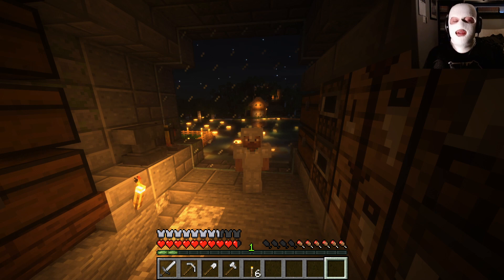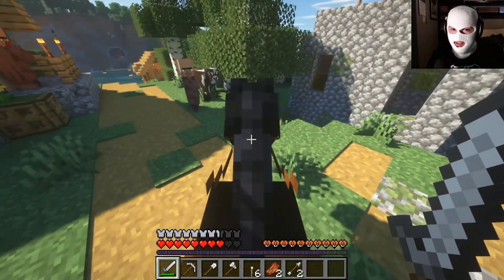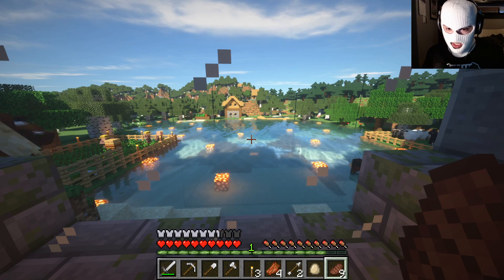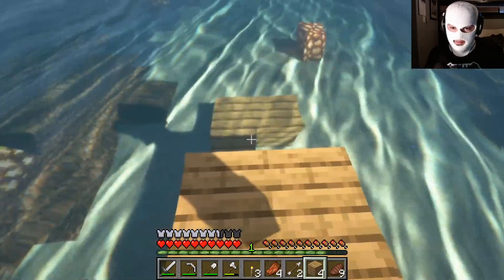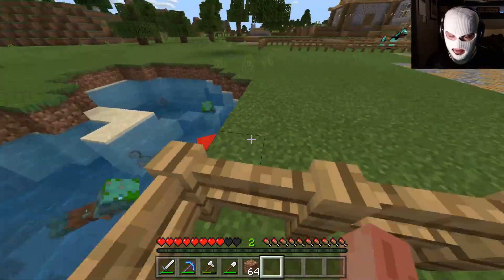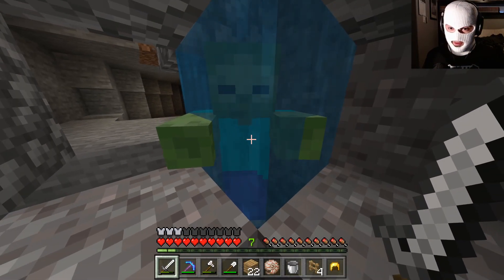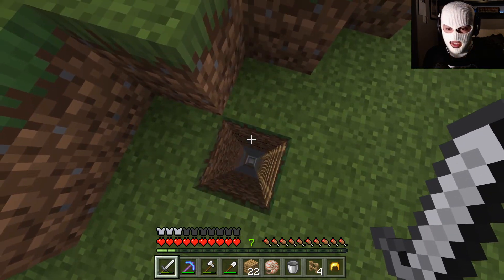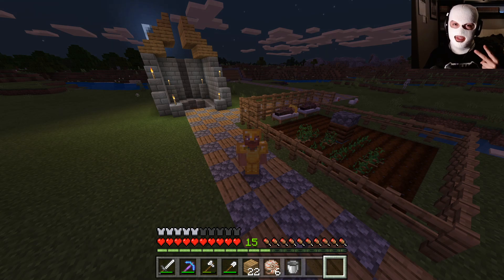Lets Chill: Episode 15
Hey guys what's poppin' this is another episode of Lets Chill where we look at some shaders!